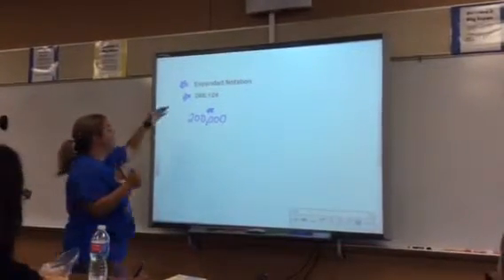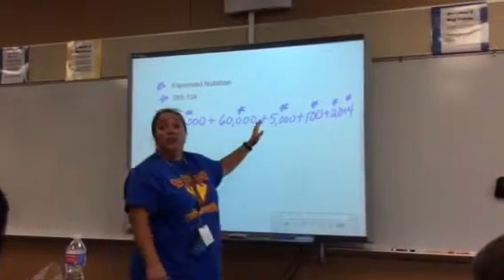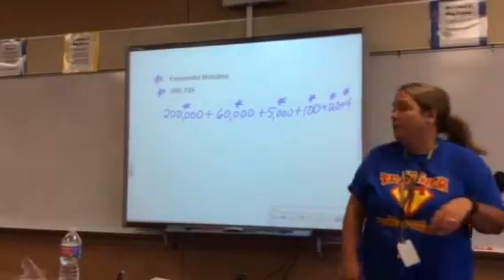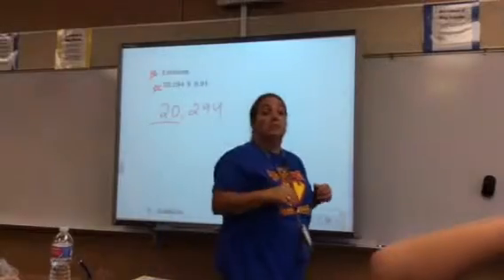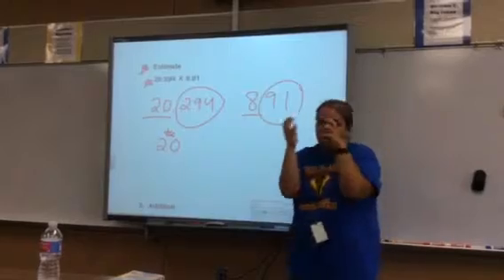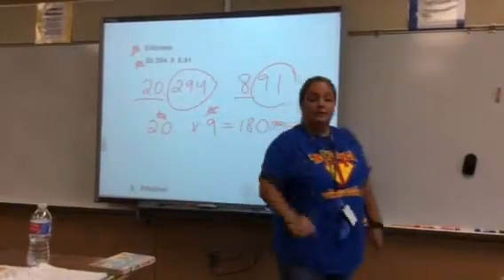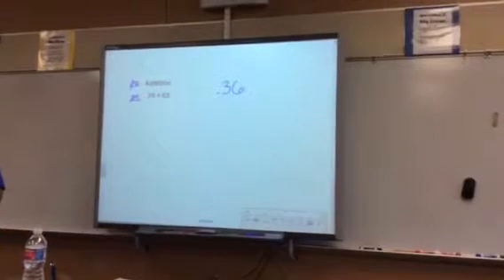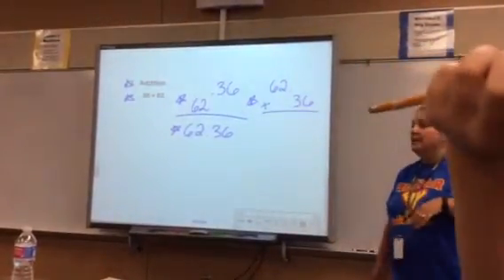6th Grade DMR